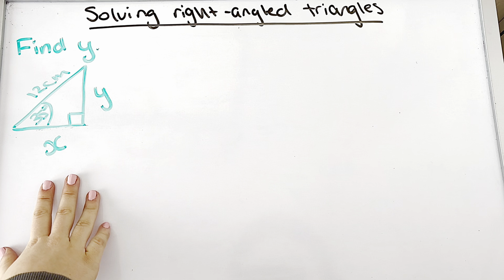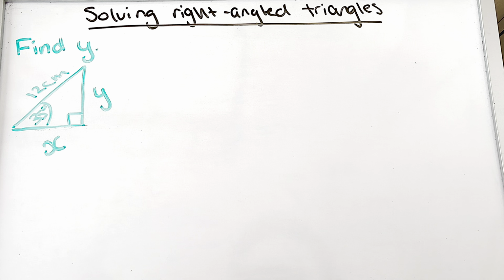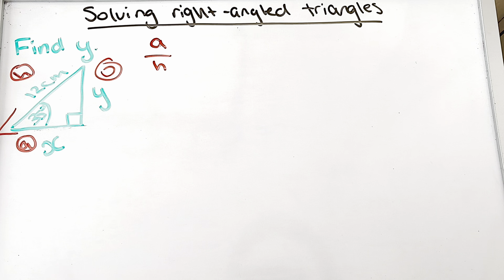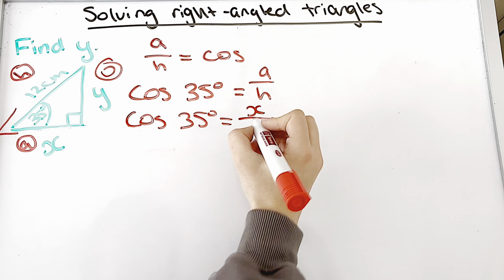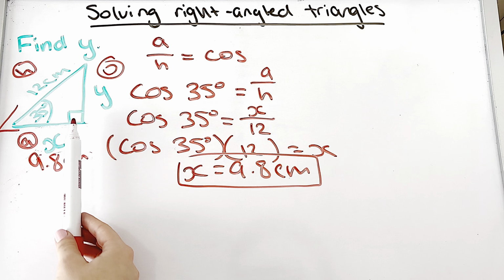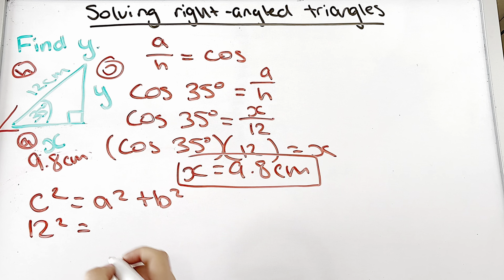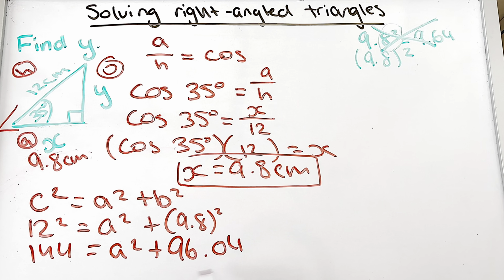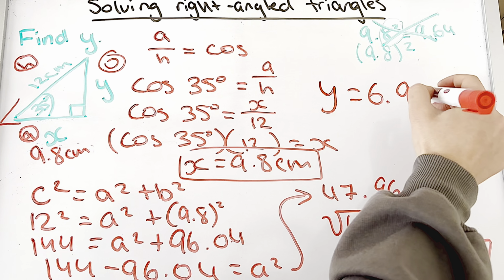Sine, Cosine, Tangent and Pythagoras Theorem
This video provides practise questions on both sine, cosine, tangent and Pythagoras theorem.